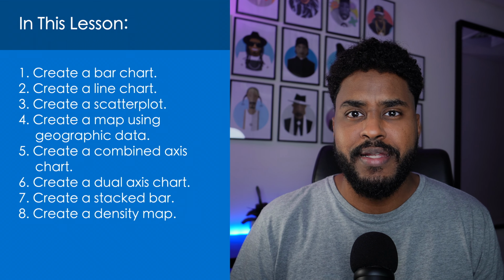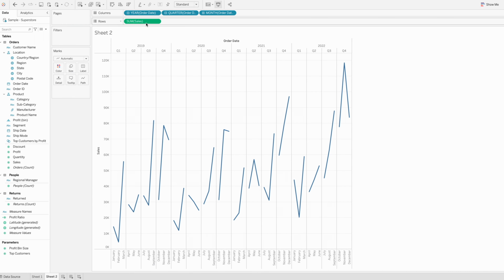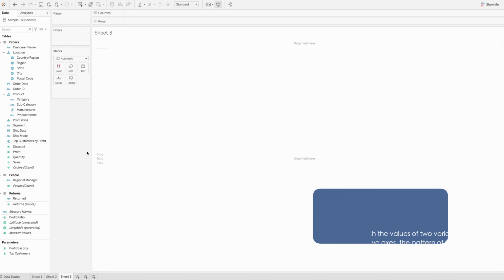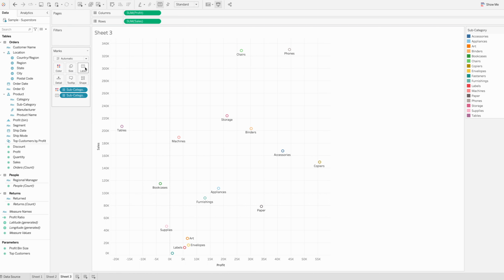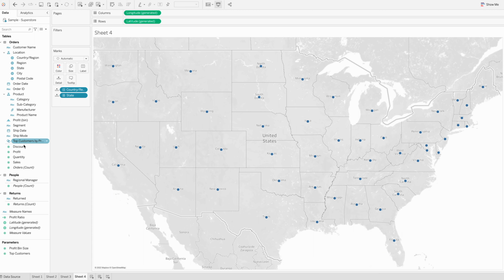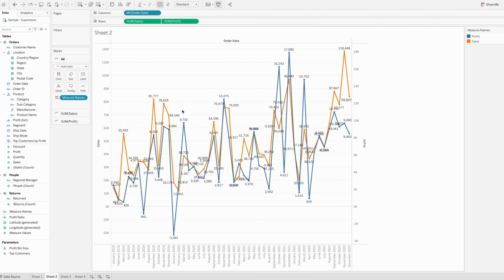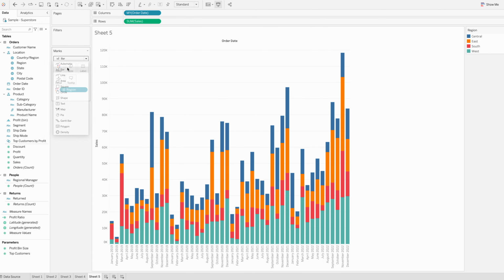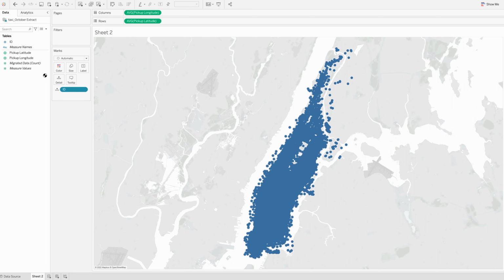Lesson 2.1. Create Basic Charts (Tableau Desktop Specialist Course)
In this lesson you will learn how to:
0:00 Intro
0:26 Create a bar chart
0:46 Create a line chart
1: 52 Create a scatterplot
2:47 Create a map using geographic data
3:52 Create a combined axis chart
4:35 Create a stacked bar
5:10 Create a density map